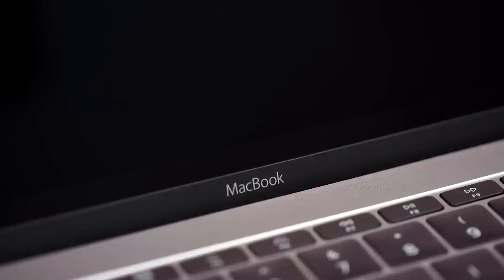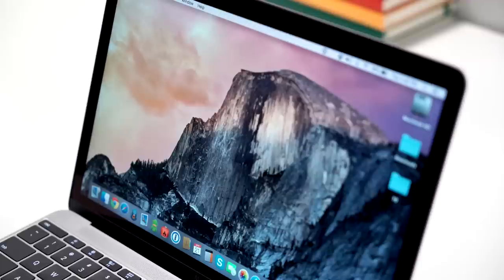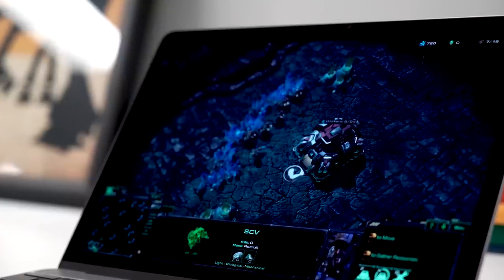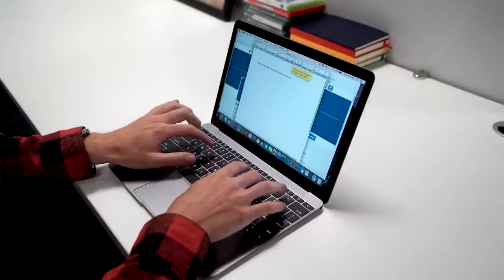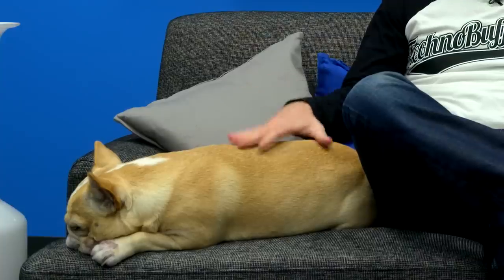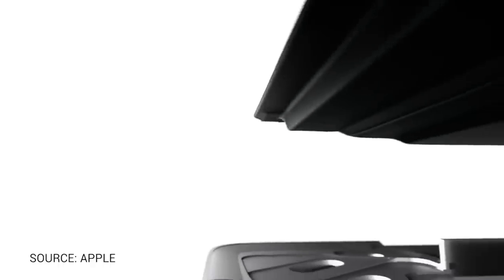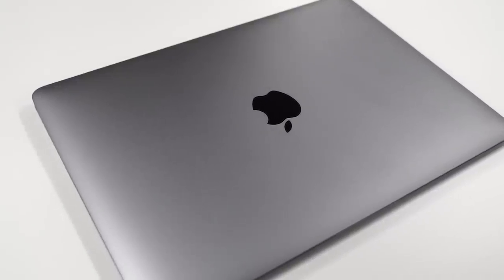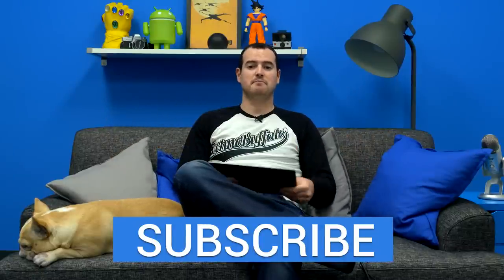New MacBook Review! (12-inch Retina Display)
Jon reviews Apple's beautiful new MacBook, which sports a single USB-C port, butterfly mechanism keyboard and Force Touch keyboard.